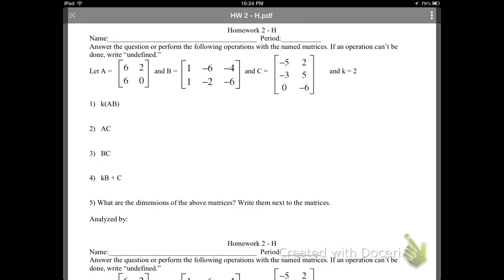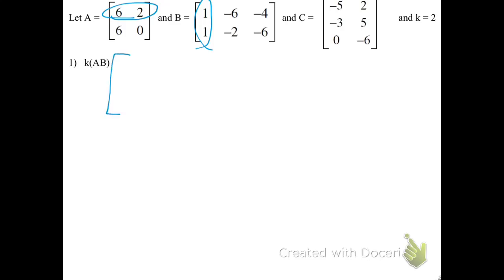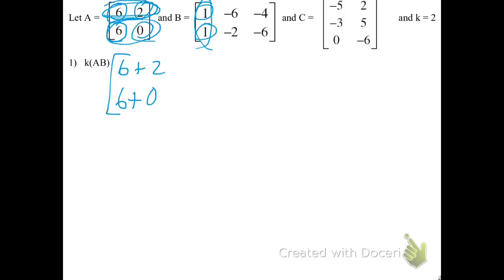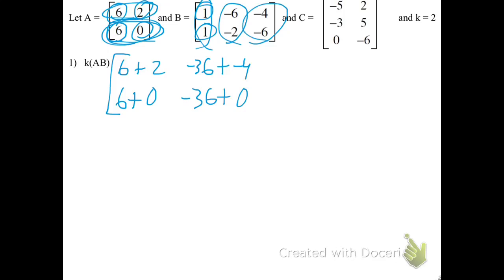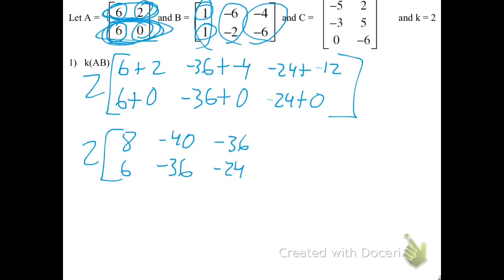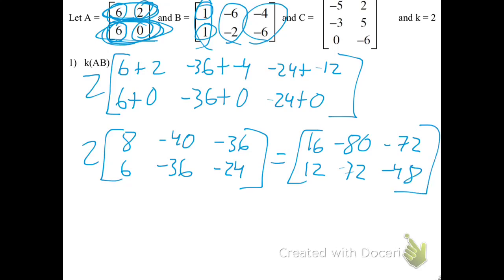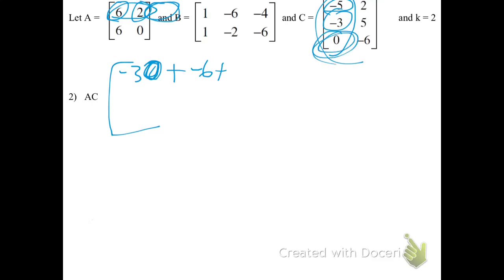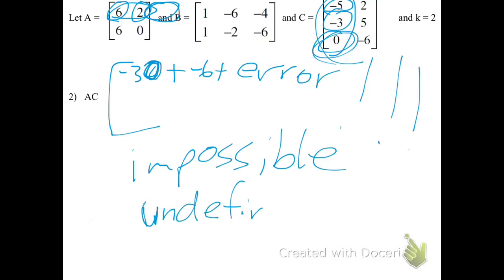HW 2 H 1-2